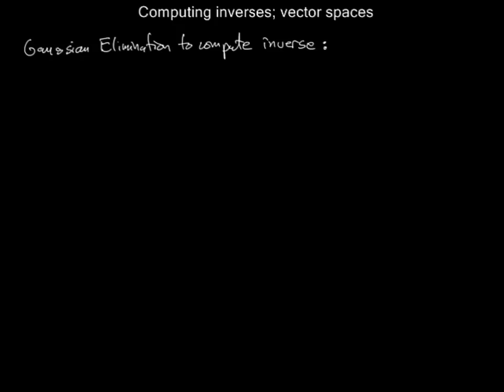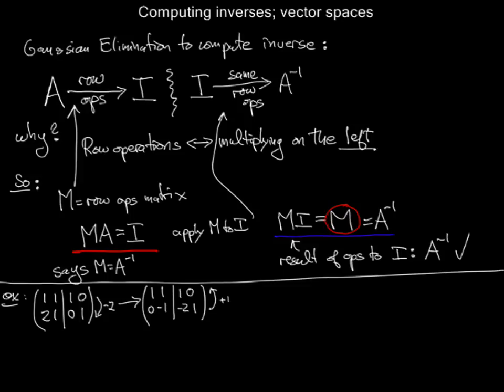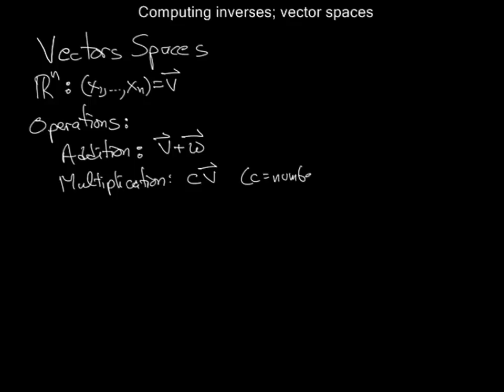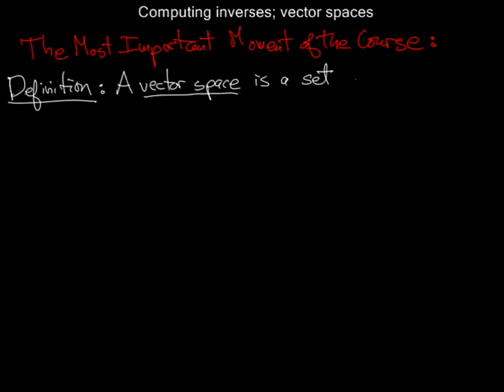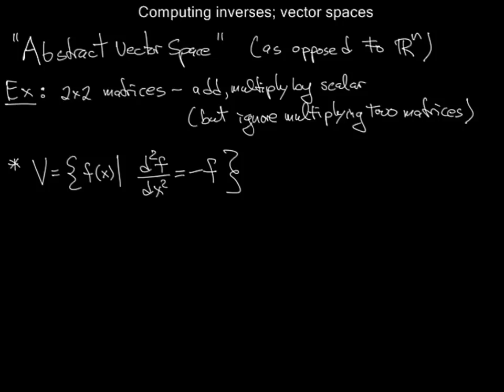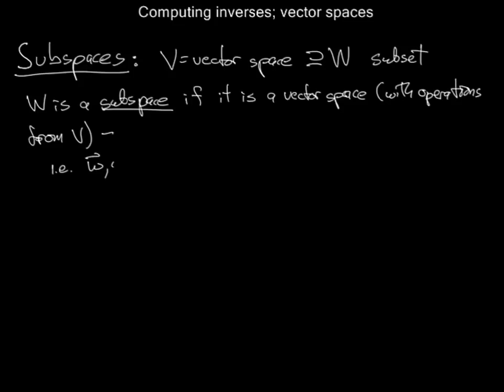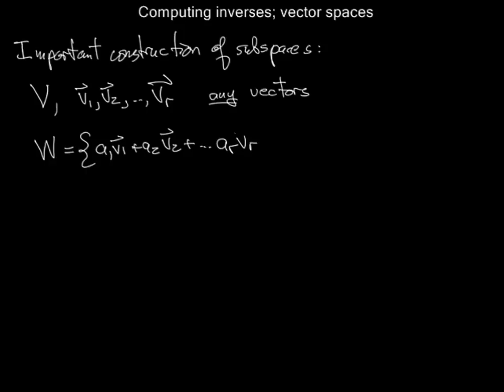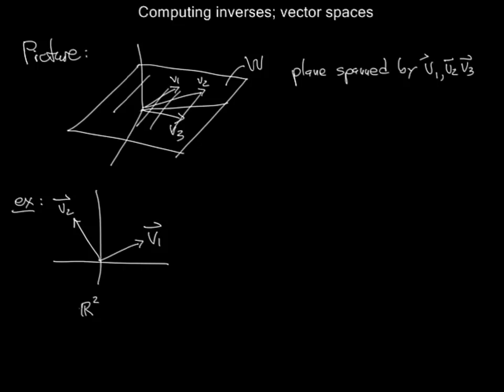sections 1 6 and 2 1